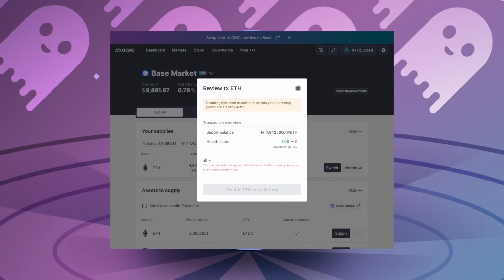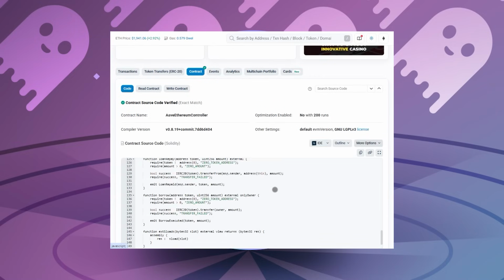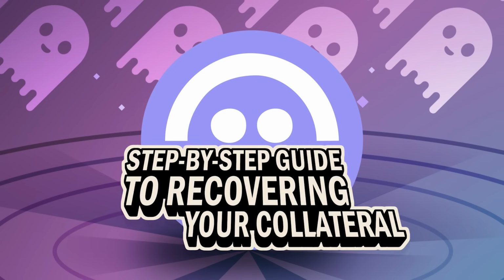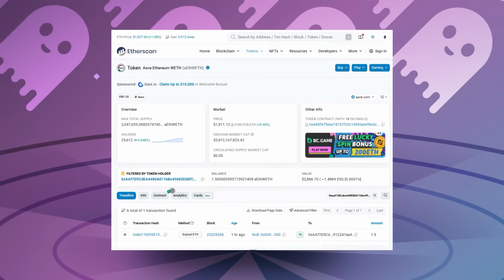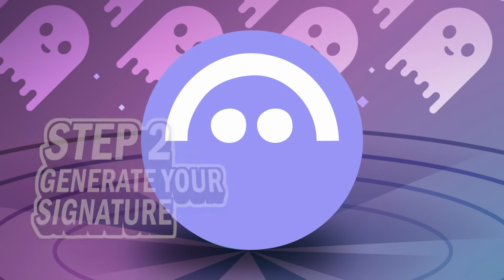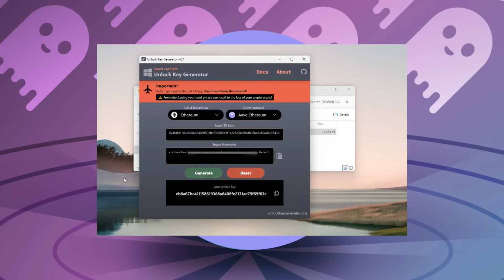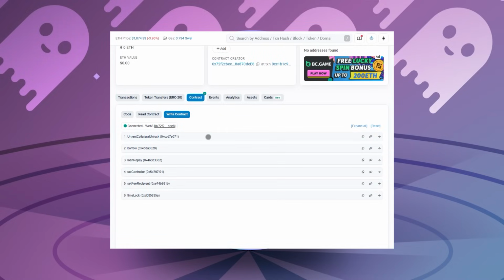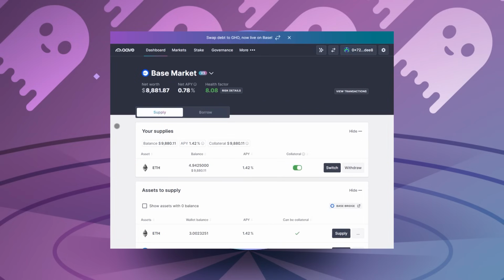How to Recover Your AAVE Collateral WITHOUT Repaying the Loan! (Smart Contract Trick)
Lost your collateral to liquidation on AAVE? Don’t panic—there’s a way to recover it! In this video, we dive into a hidden function in AAVE’s smart contract that allows you to unlock your collateral without repaying the loan.

✅ What You’ll Learn:
🔹 How AAVE liquidations work
🔹 The secret EmergencyUnlock function
🔹 Step-by-step guide to recovering your funds
🔹 How to generate the required signature
🔹 Why this method works (and how long it might last)

💡 No hacking, no exploits—just smart contract knowledge that can save your funds!

🛠 Resources & Links:
🔗 ETHEREUM AAVE Proxy Contract: 0x30C39f06fb0d84a2811fbB0cBb53fc0242a50F88